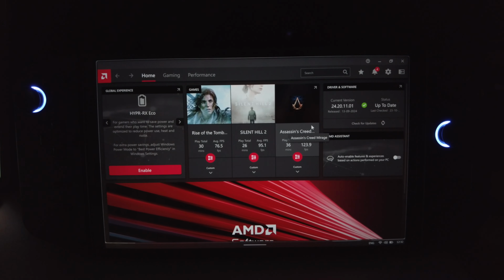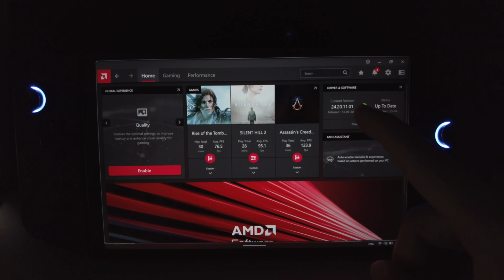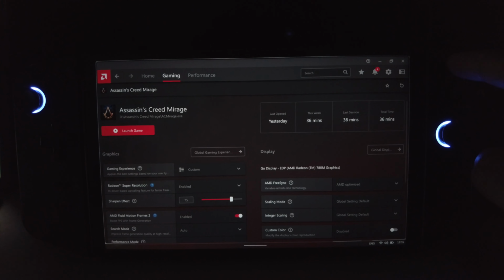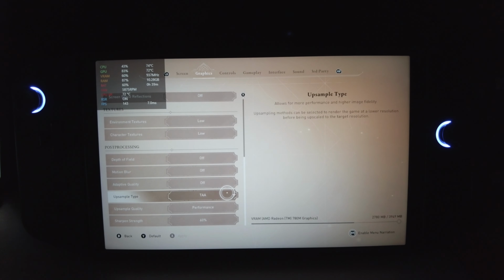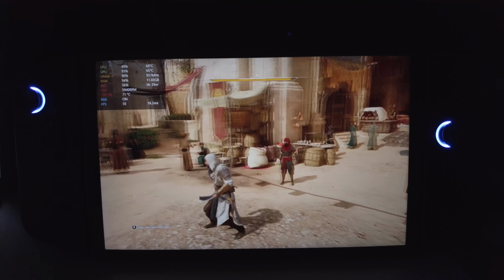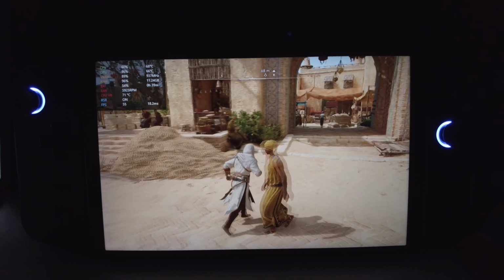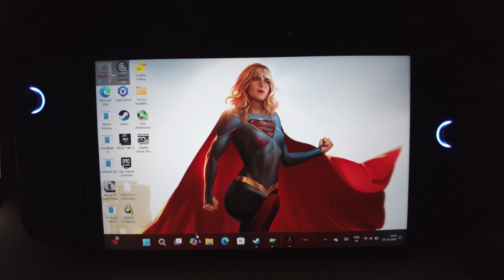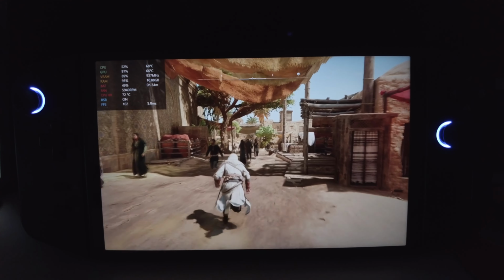Let’s Play Assassins Creed Mirage on Lenovo Legion Go with AFMF 2 | GET OVER 100 FPS! | Punchi Man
Assassin's Creed Mirage: Unleashed on Lenovo Legion Go with AFMF 2

Experience the thrilling world of Assassin's Creed Mirage like never before on the powerful Lenovo Legion Go handheld PC! In this video, we'll dive into the game with the amazing AMD Fluid Motion Frames 2 (AFMF 2), boosting performance to over 100 FPS.

Get ready for:

Unmatched Performance: Witness the power of AFMF 2 and Radeon Super Resolution, as it optimizes Assassin's Creed Mirage for incredible visuals and smooth gameplay on the Legion Go.

Immersive Experience: Explore the vibrant city of Baghdad and engage in thrilling parkour and stealth gameplay.

Legion Go Showcase: See the Lenovo Legion Go in action, highlighting its capabilities and how it handles demanding games like Assassin's Creed Mirage.

Join me for a captivating journey through the Assassin's Creed universe, powered by the Lenovo Legion Go and AFMF 2!